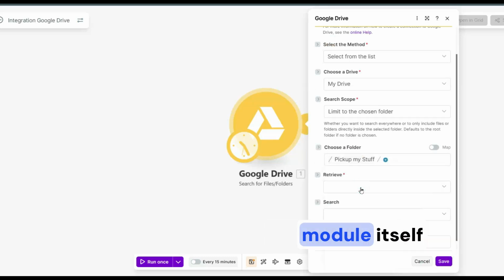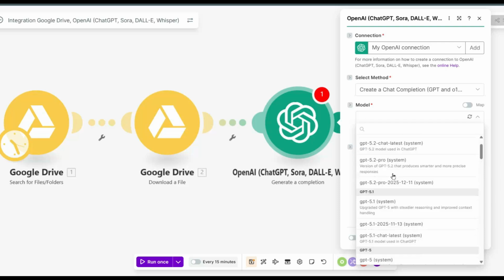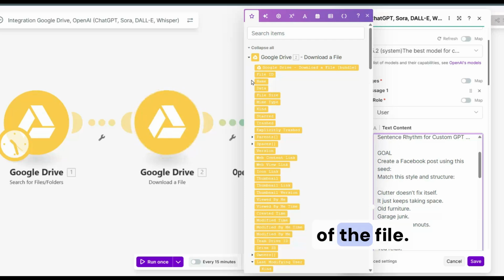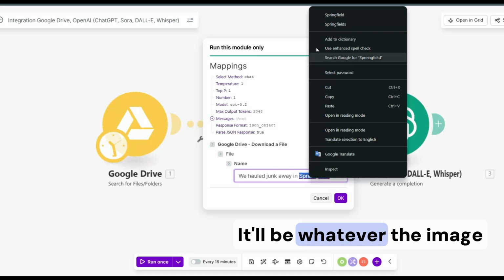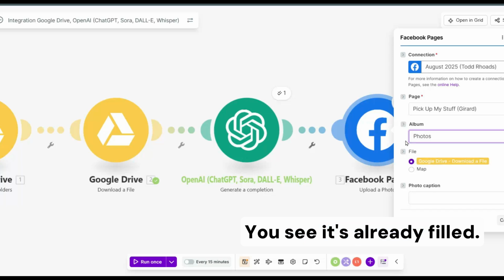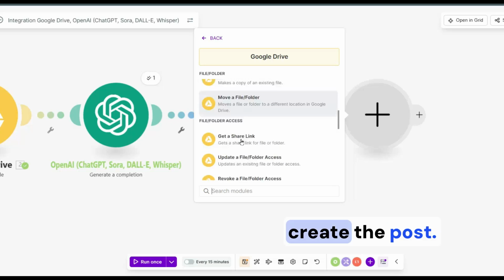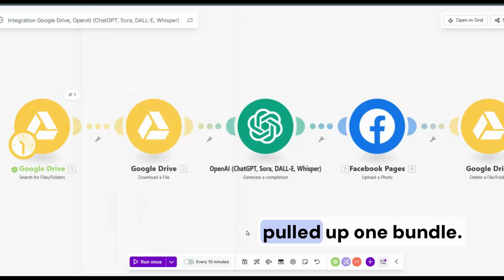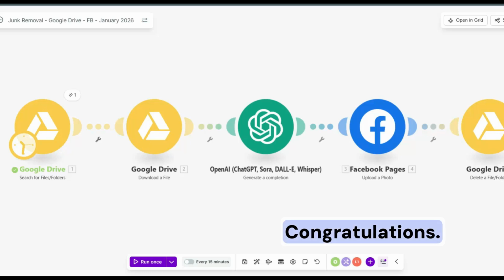🚀 Auto-Post to Facebook with Make.com (Google Drive + AI) | Save 1–2 Hours Every Week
Still posting to Facebook by hand? This video breaks down a real Make.com automation that turns a simple Google Drive folder into a Facebook posting machine ⚙️

You’ll see:
📂 How one image is pulled from Google Drive
🖼️ How it’s converted into a Facebook-ready JPEG
🤖 How AI writes the caption, hashtags, and first comment
📘 How the post is published automatically to your Facebook Page
🧹 How the image is deleted so it never reposts

⏱️ Estimated time saved: 1–2 hours every week
No more rewriting captions. No more forgetting to post. No duplicate content.

⚠️ We also show how complex this is to build from scratch—and why downloading and installing the blueprint is the smarter move.

If you’re a business owner who wants:
✔️ Less manual work
✔️ More consistency
✔️ Fewer people problems
✔️ Real systems that run in the background

👇 Download the blueprint and let the system work for you.
Because momentum like this is how 2026 turns into your strongest year yet.